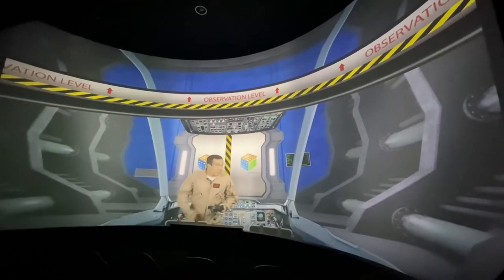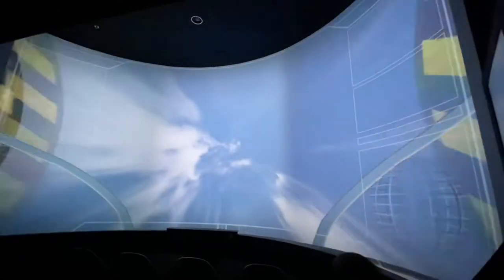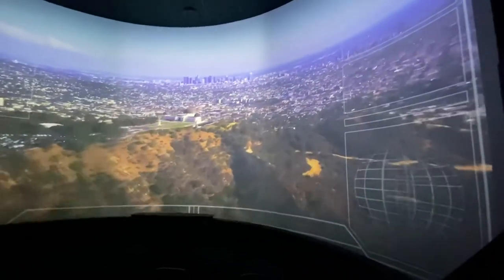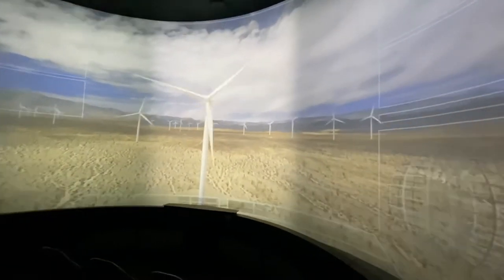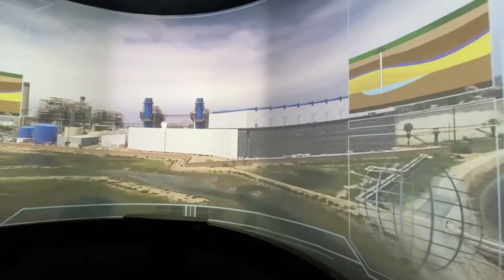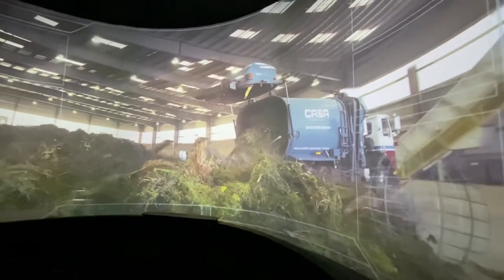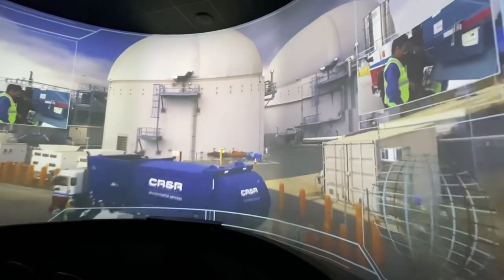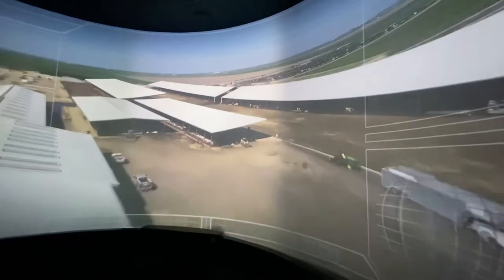Discovery Cube Orange County Helicopter Tour: Engerize Your World Full Movie